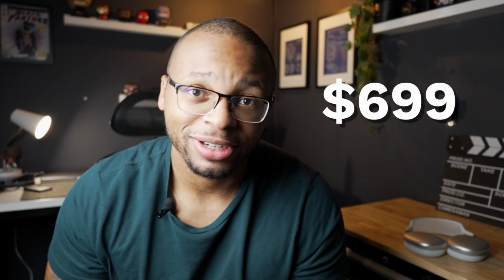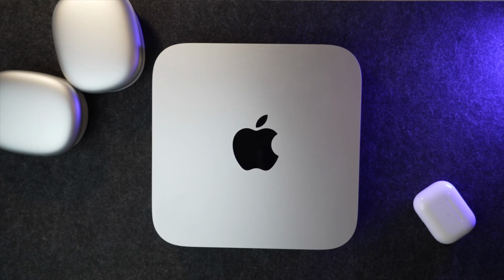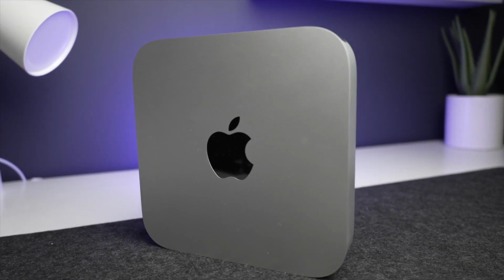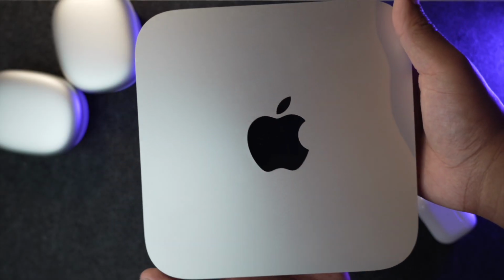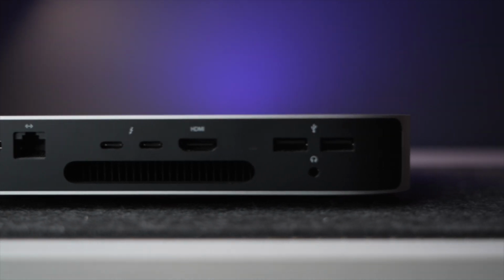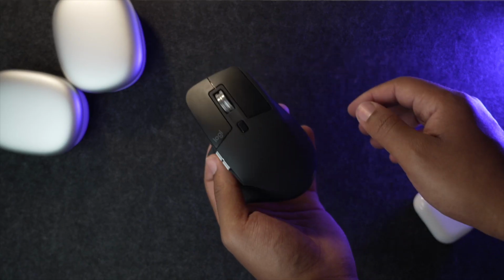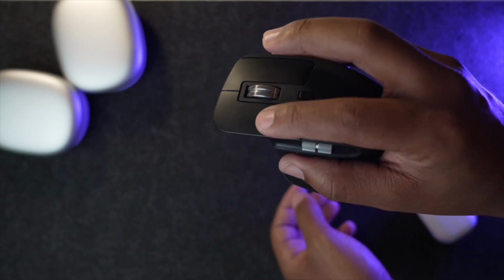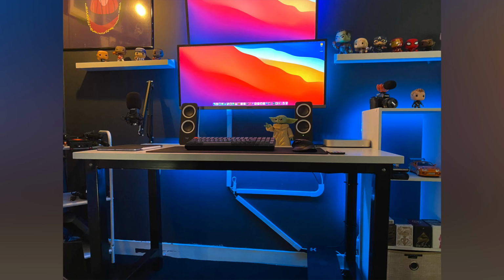Yes The M1 Mac Mini Is Worth It In 2022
This is one of the best values you can get on a computer, even here in 2022!

Mac mini
MacBook Pro 14
Logitech keyboard
Keychron keyboard
Top Monitors